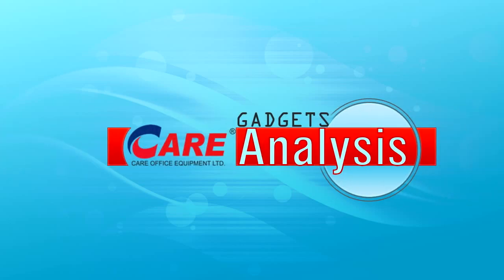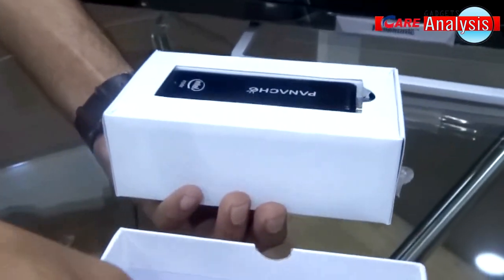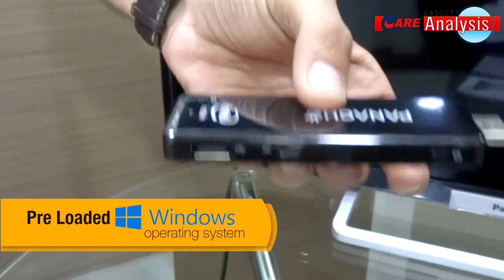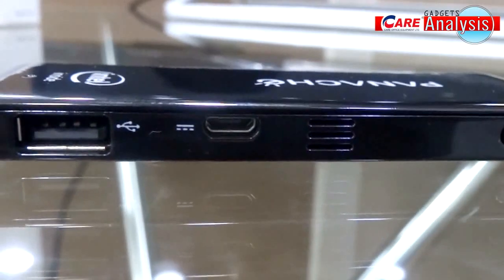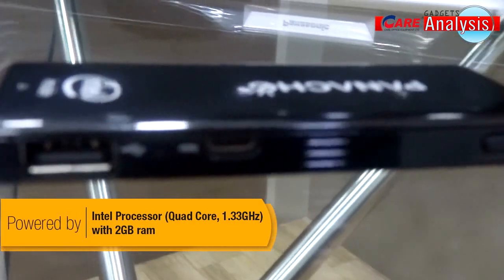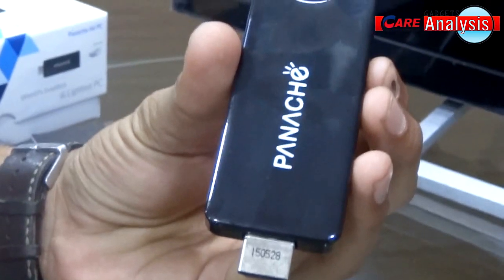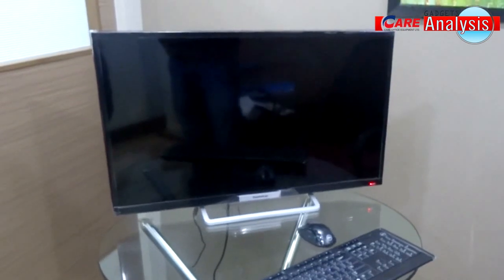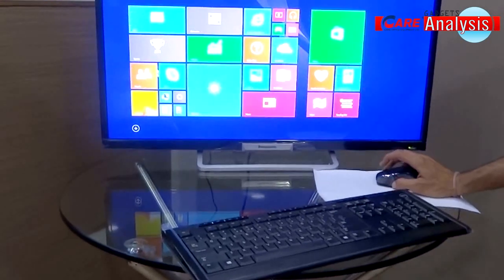World's Tiniest Intel Windows Computer Stick by Panache Unboxing, Guide India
Care Gadget Analysis brings unboxing and how to connect World's Tiniest Intel Windows Computer Stick by Panache using HDMI port convert your TV or monitor(HDMI Support) to

computer. Carry your computer in your pocket is now possible with Panache Air PC.

You can buy this Panache Air PC with lowest price in India @ 7690 Rs Only